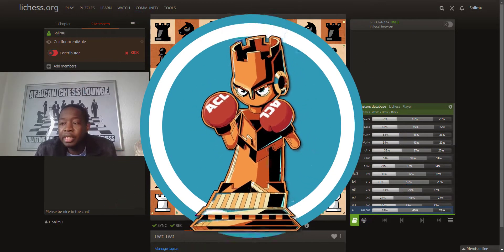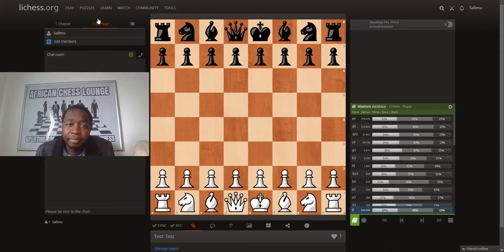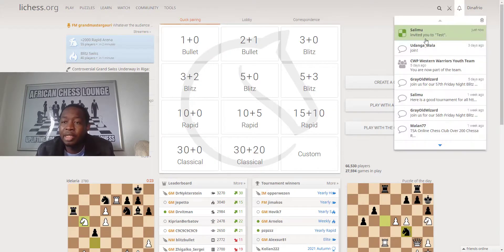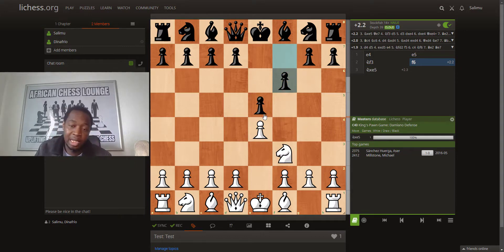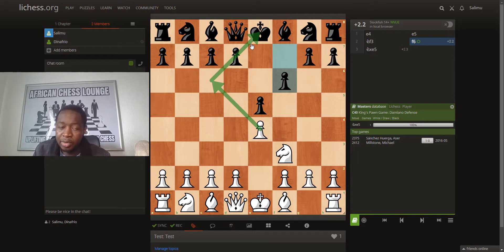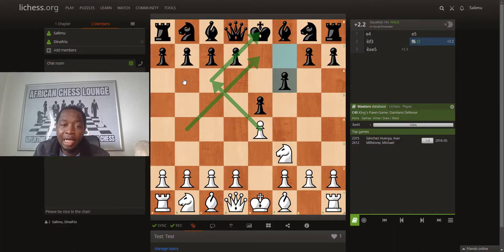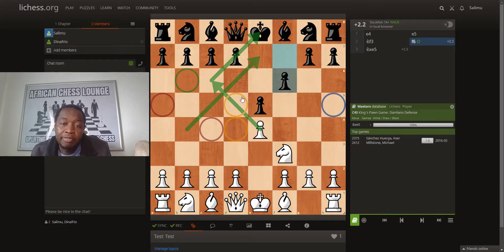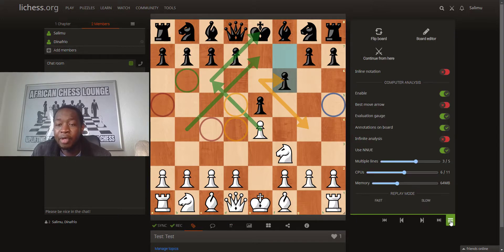How to coach online using lichess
This video is for coaches, and how they can deliver coaching on the lichess.org platform